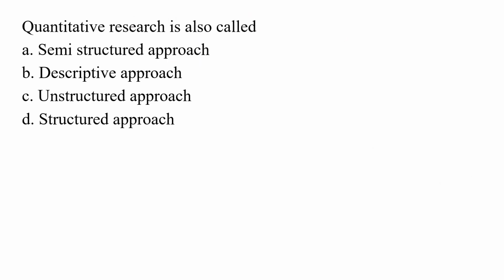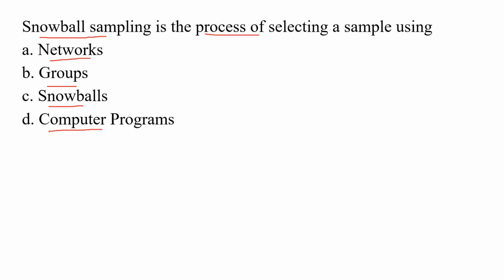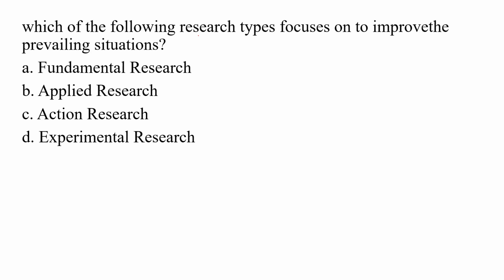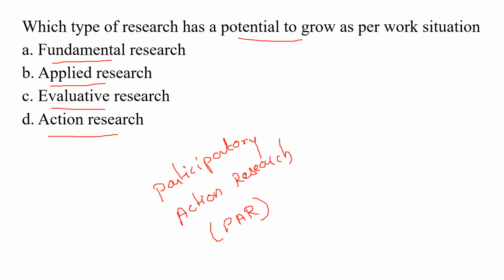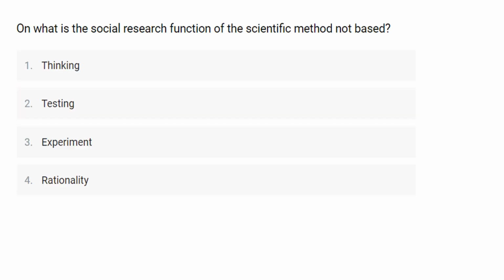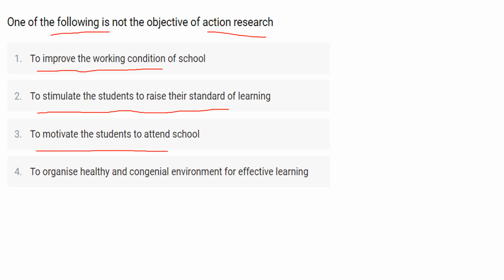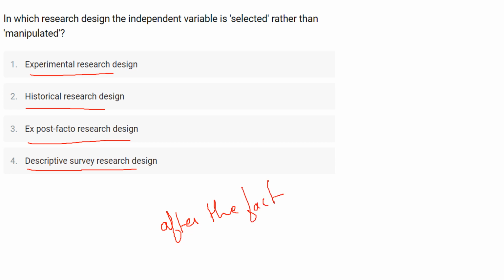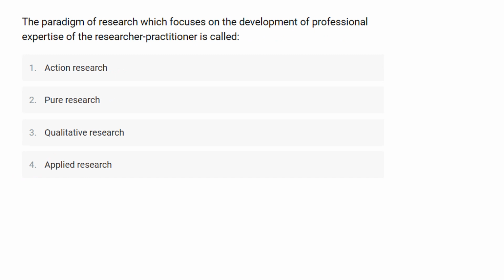NTA UGC NET Paper-1| Most Expected MCQs| Research Aptitude| Methods of Research |2022